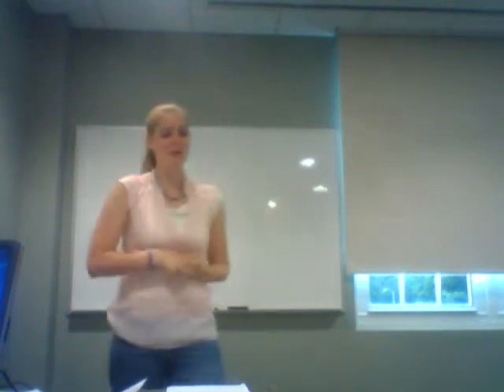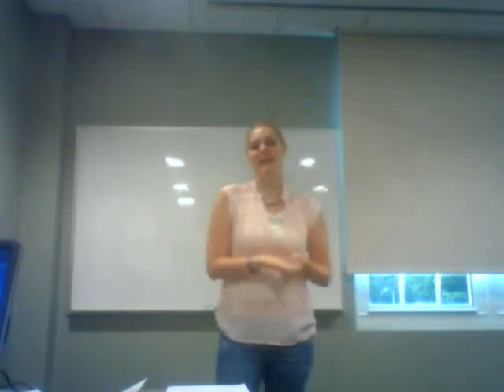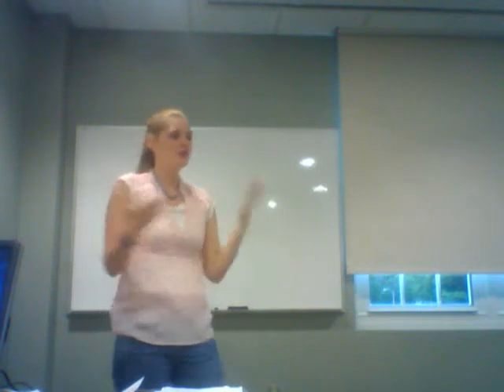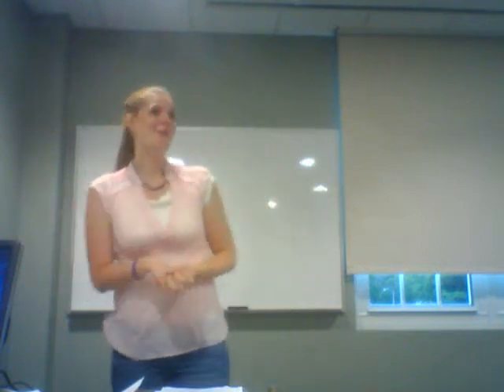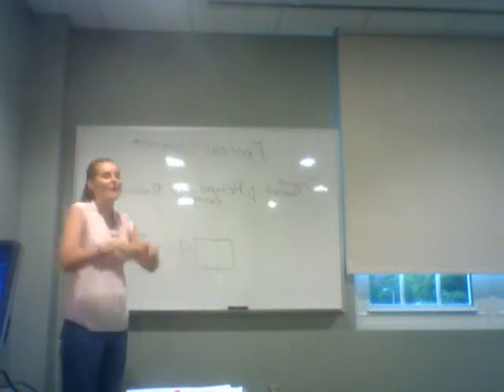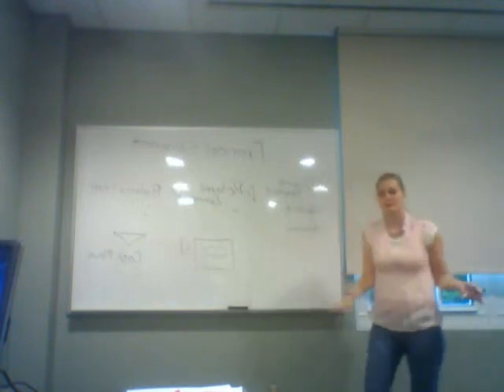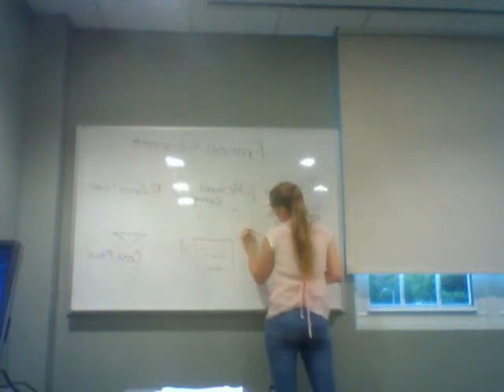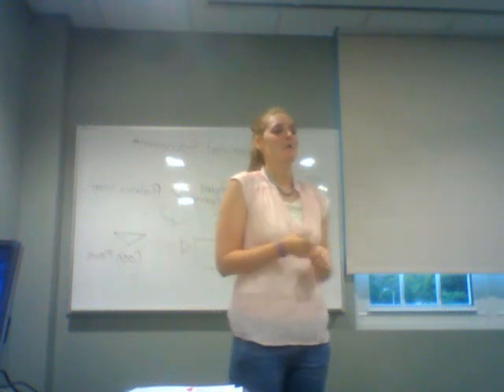Strategy Video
Using "setting purposes" Robb pg. 117